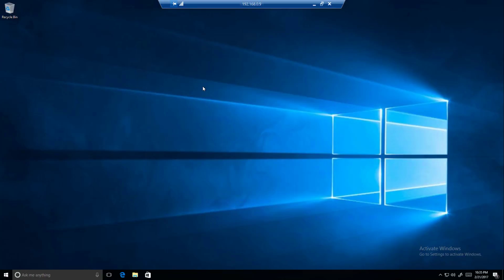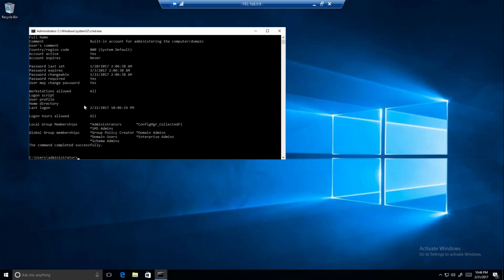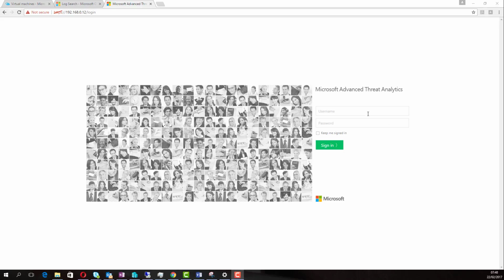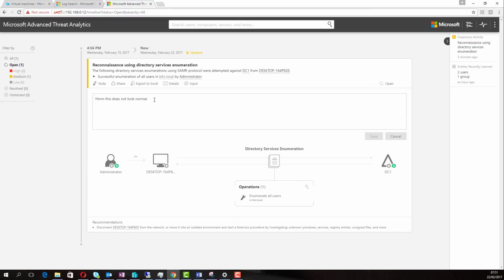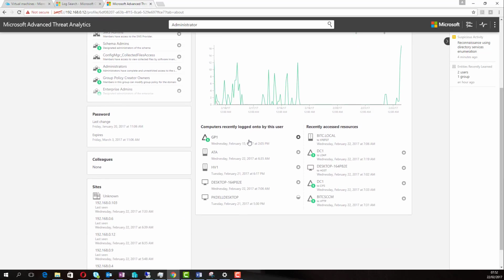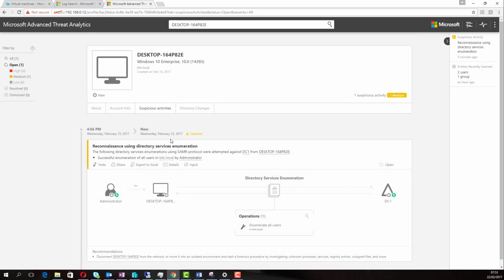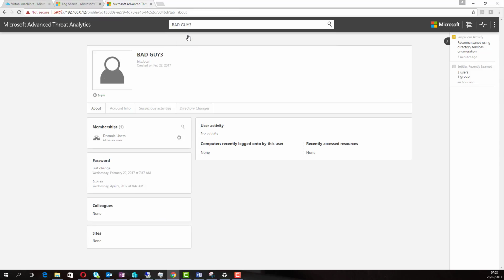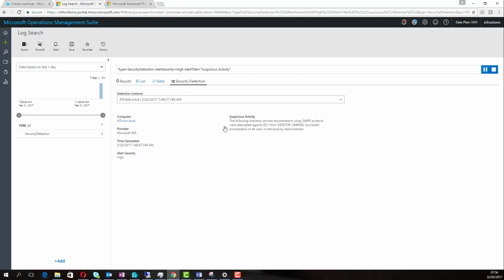Advanced Threat Analytics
This video looks at Microsoft's Advanced Threat Analytics (ATA) from a level 100 viewpoint. This is part of the Cloud at the C-Level book.